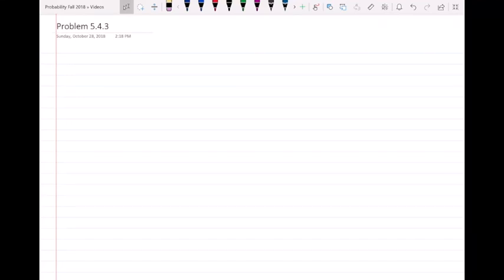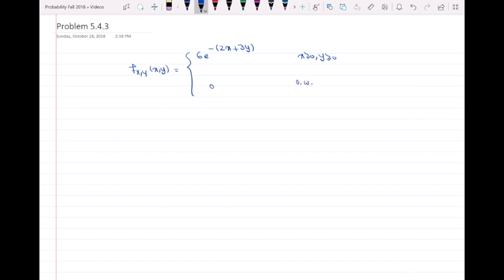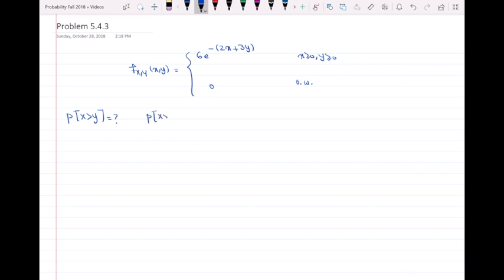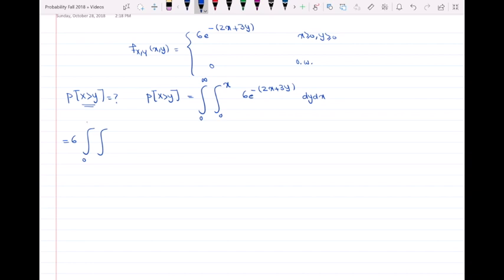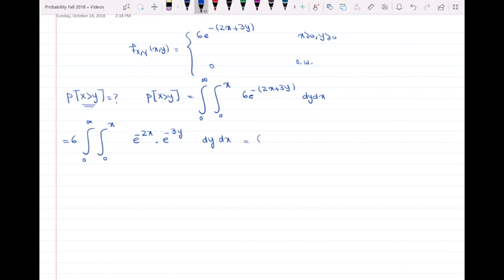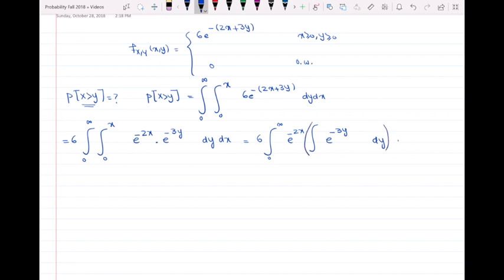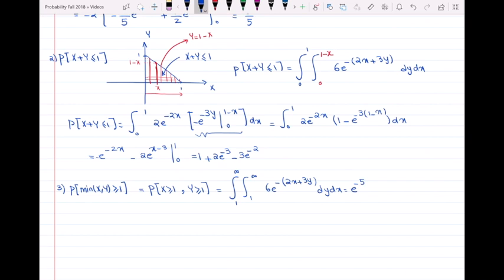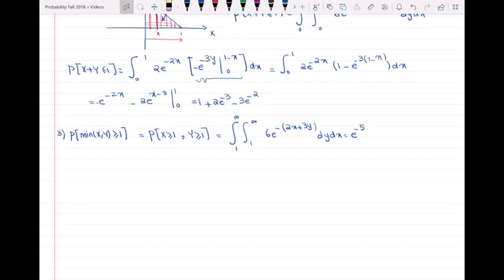Joint Probability Density Function (PDF)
In this video I have solved a problem on the topic of joint probability density function of random variables X and Y